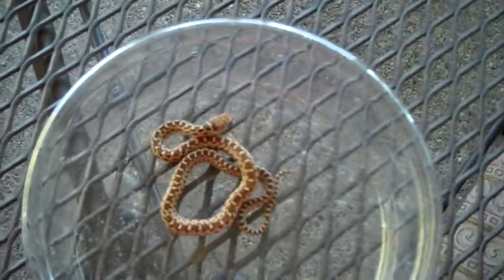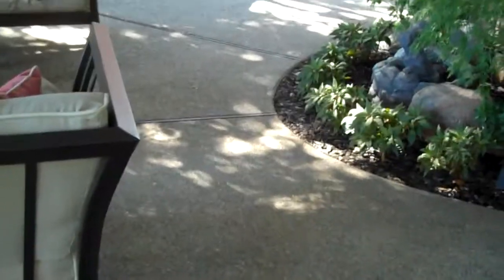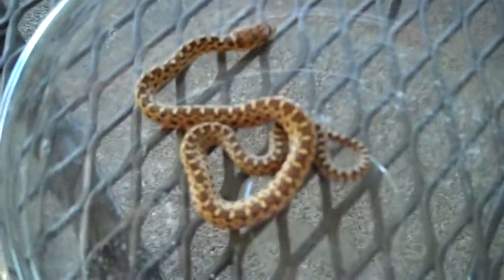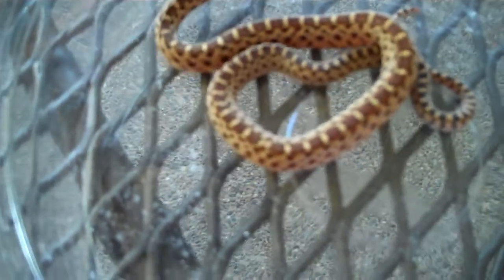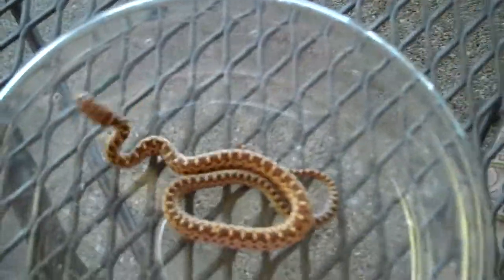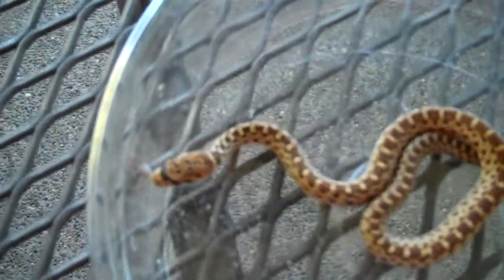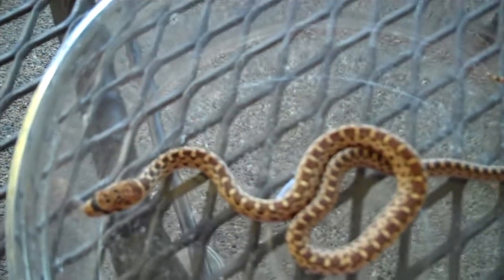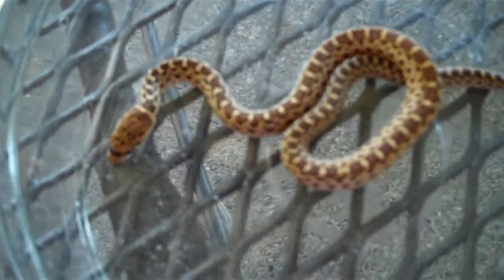Wild reptile catch (Snake)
caught this little gopher snake in my back yard.